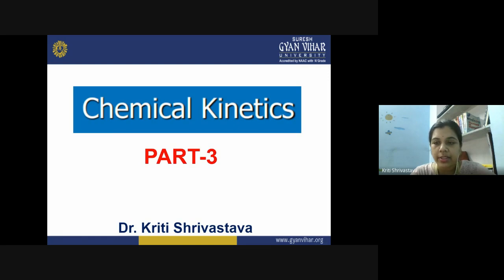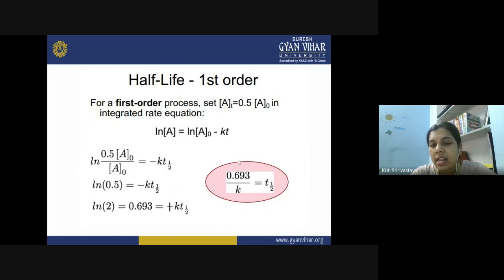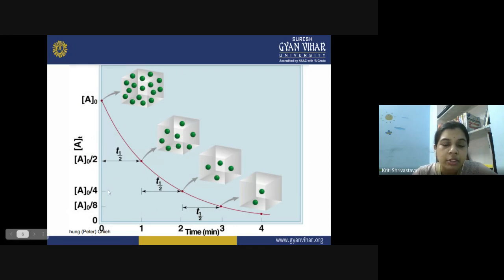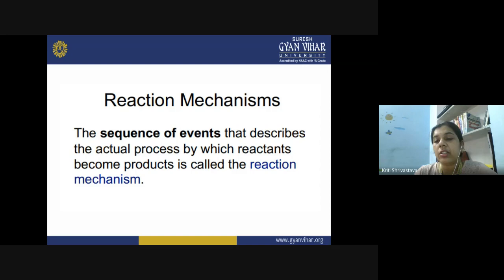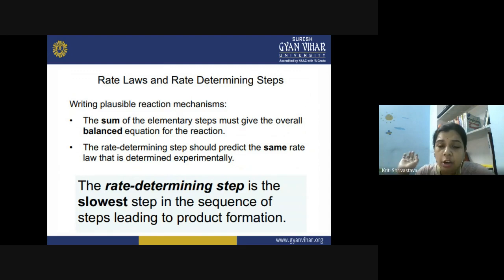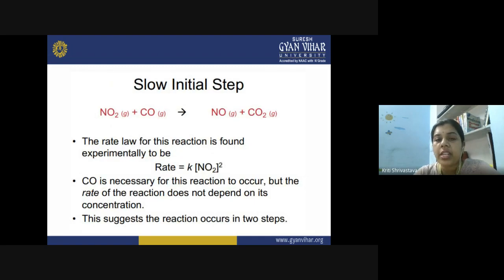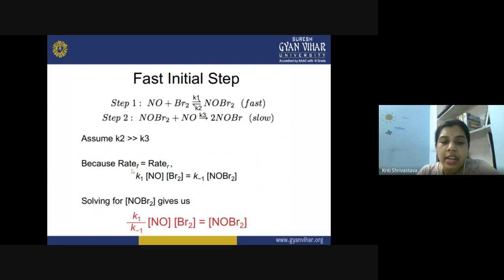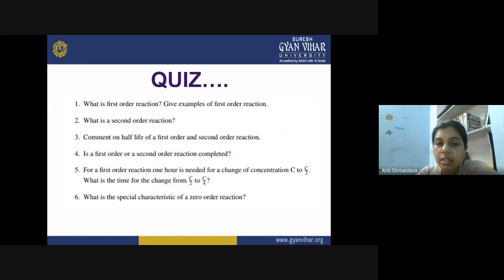Chemical Kinetics 3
Title: Chemical Kinetics-3
Dr. Kriti Shrivastava
The deliberation is aimed at detailed understanding of Chemical kinetics and its basic concepts. Rate law expresses relationship between the concentration of reactants and rate of the chemical reaction. Molecularity can be determined from the balanced chemical equation and order of the reaction can be experimentally find out. Half-life is the time required for the reaction to complete by 50%. Activation energy is required in order to convert reactants into products via the formation of activated complex. Catalyst can increase the rate of the reaction by without getting consumed during the course of the reaction.